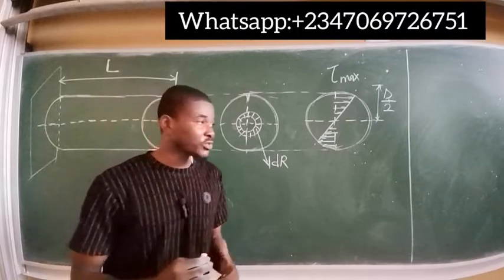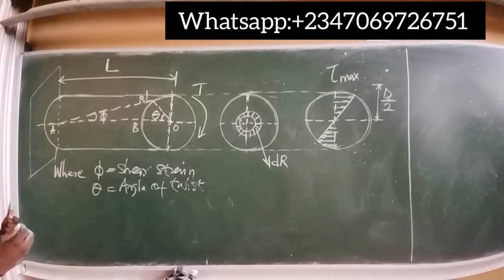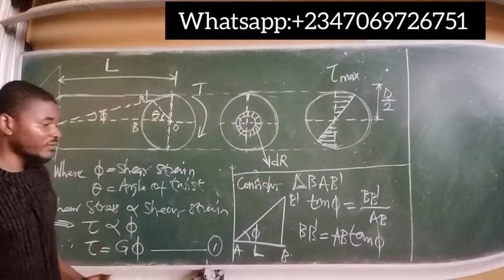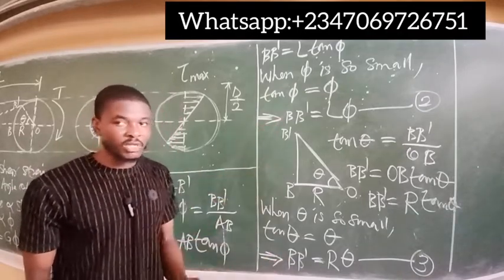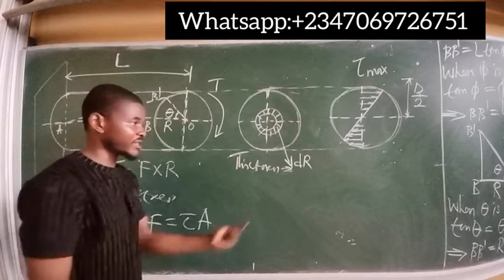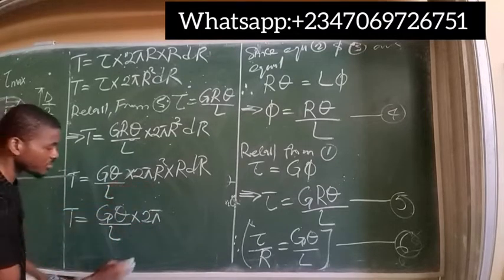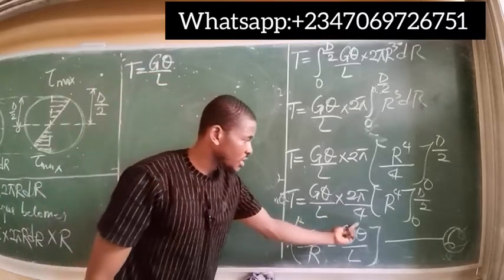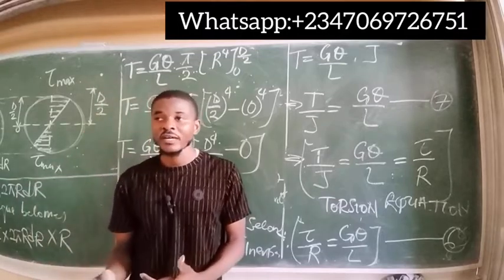How to Derive the Torsion Equation||Strength Of Materials~Solid Mechanics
This video explains the necessary steps required to derive the torsion equation for a given shaft.